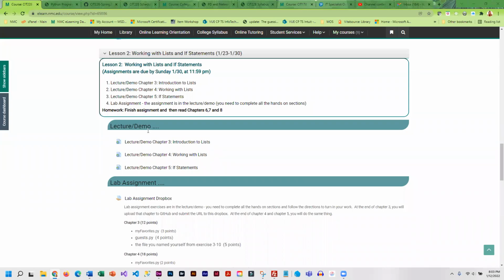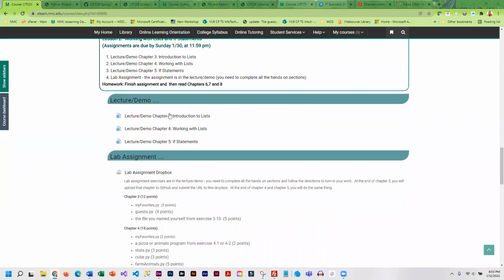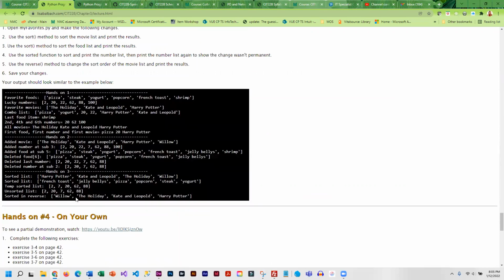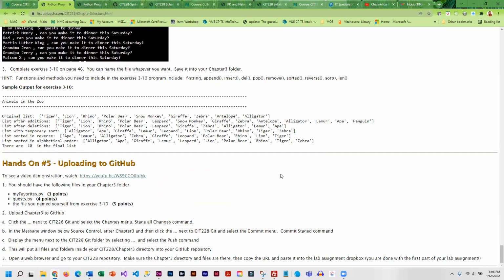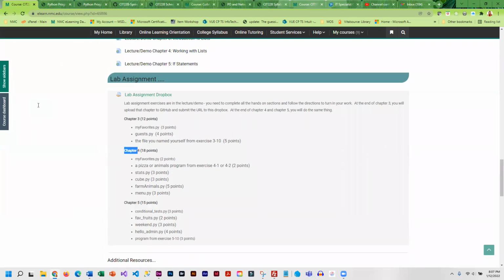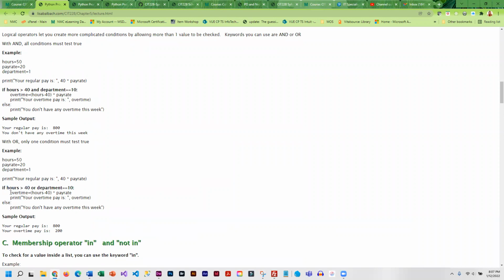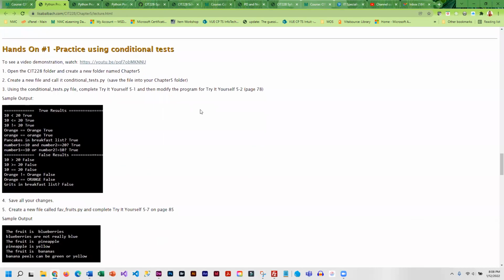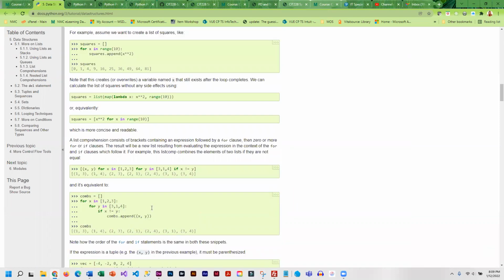CIT228 week2 overview spring 22